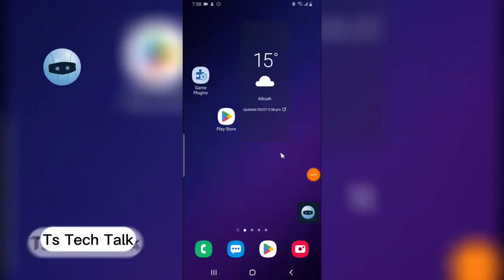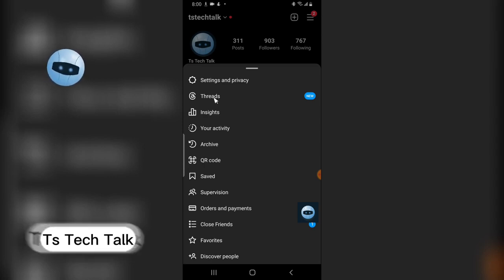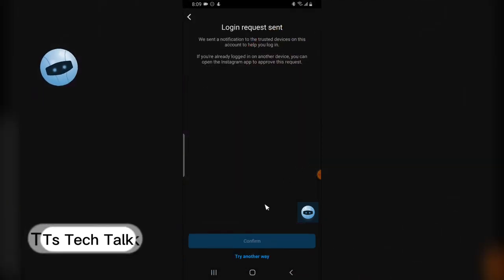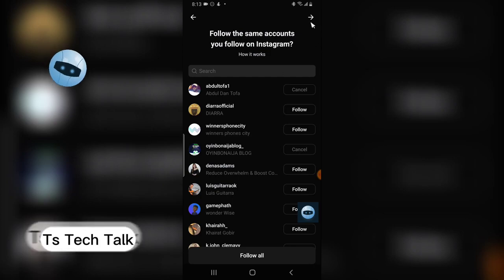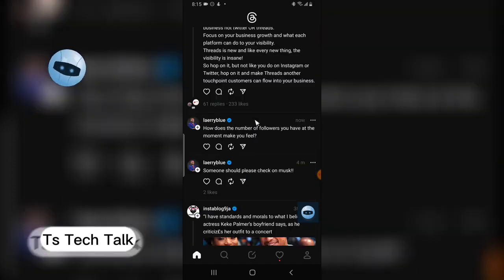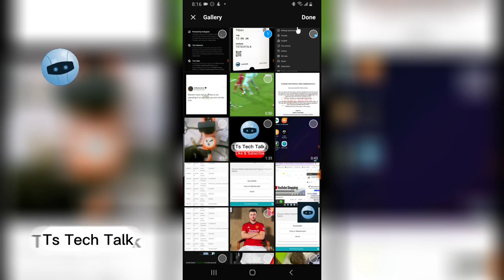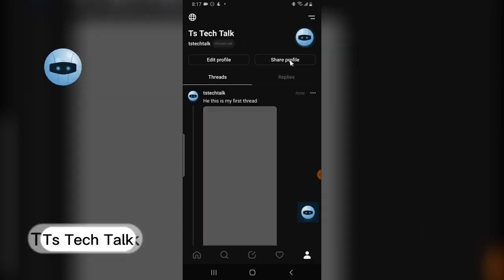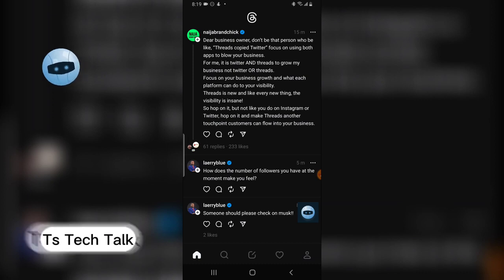How to use Threads on Instagram 2023